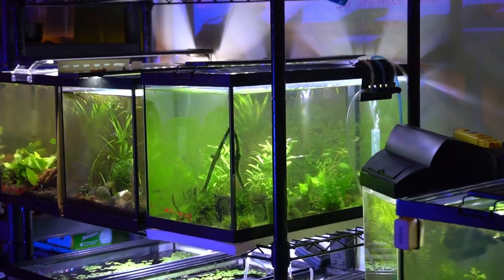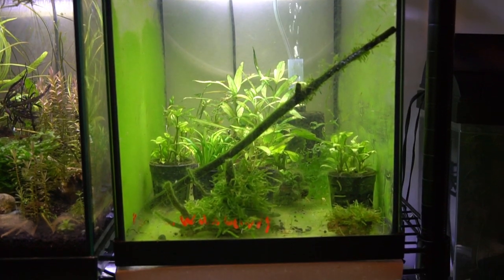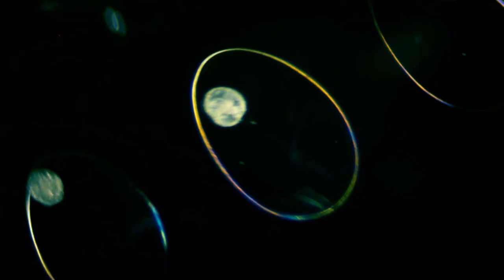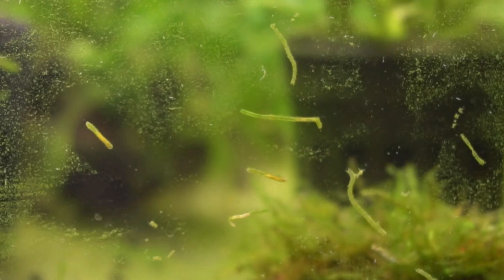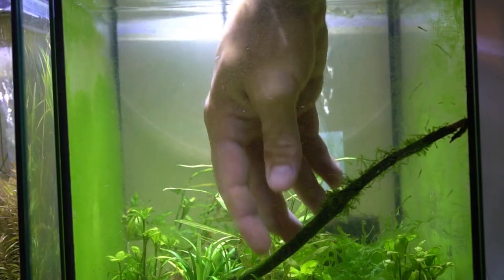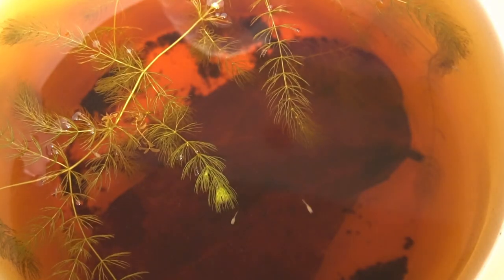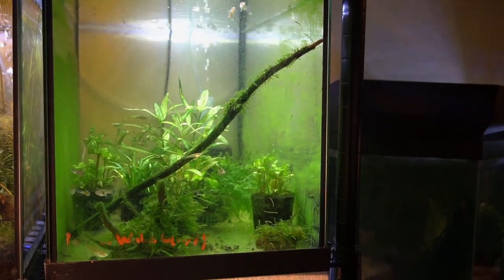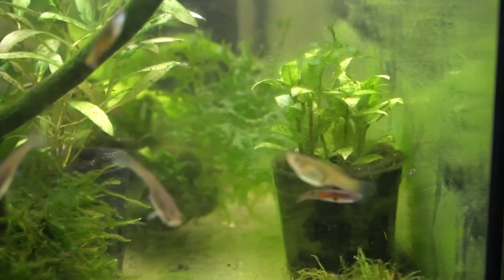GUPPY FISH VS. AQUARIUM PESTS - FRESHWATER FISH TANK PEST SAILS, LARVAE, WORMS, AND FUNGUS!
Pest snails, larvae, worms, and fungus all in one aquarium fish tank. I look at all for things under a microscope. Too much detritus in the aquarium can cause many different pests to show up in the aquarium fish tank if the tank is not balanced.

CHECK IT OUT! Redirects to my GetGills.com store for now. Livestock including fish and invertebrates and dried botanicals available!

Elgato Camlink
LED Lights
DMX dimmer box
DMX Lighting controller